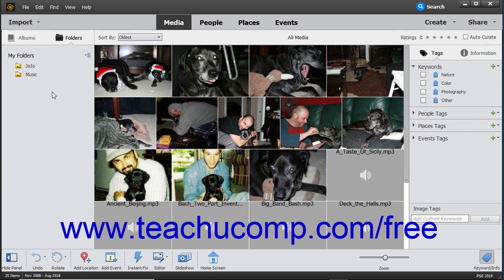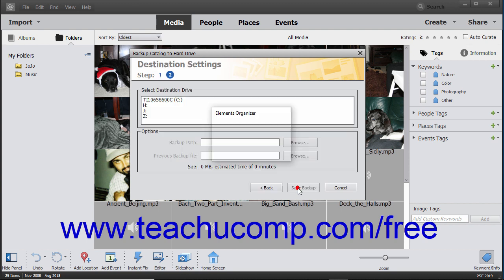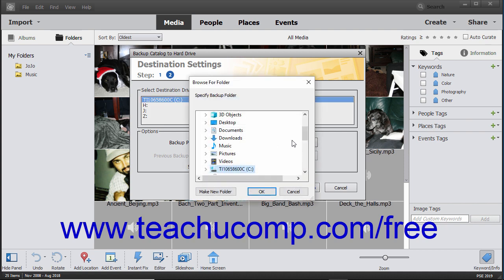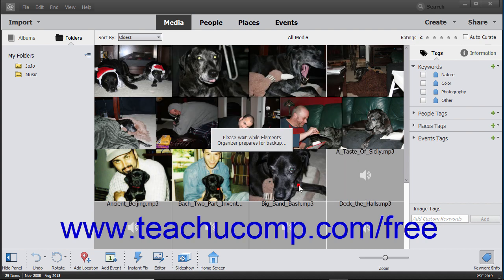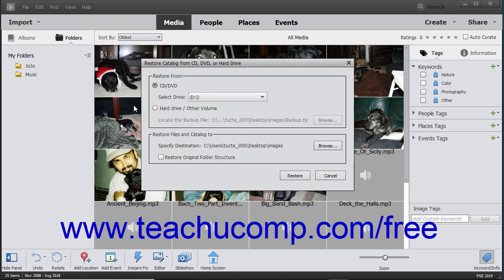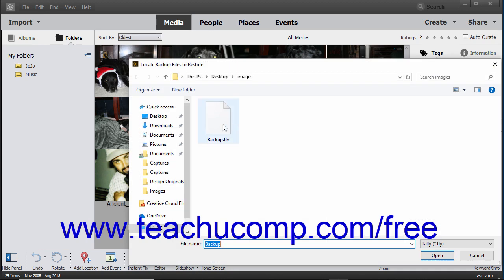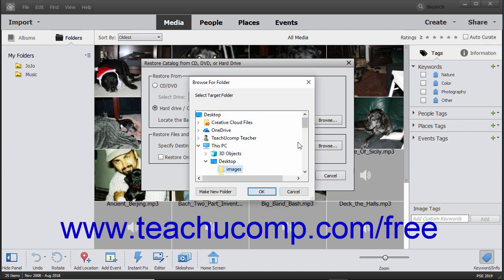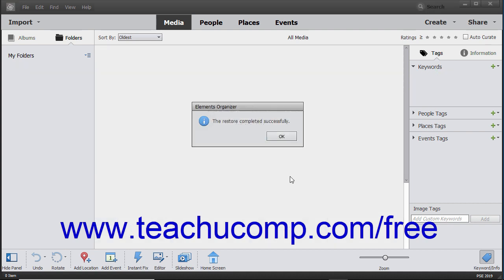Photoshop Elements 2019 Tutorial Back Up and Restore a Catalog Adobe Training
Learn about the Back Up and Restore a Catalog in Adobe Photoshop Elements A clip from Mastering Photoshop Elements Made Easy v. 2019. - the most comprehensive Photoshop Elements tutorial available. Visit us today!